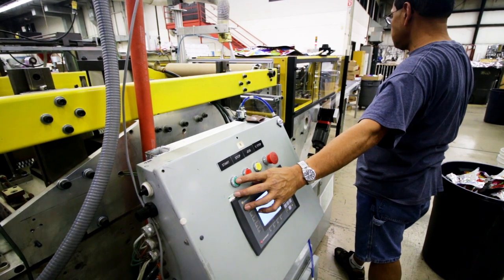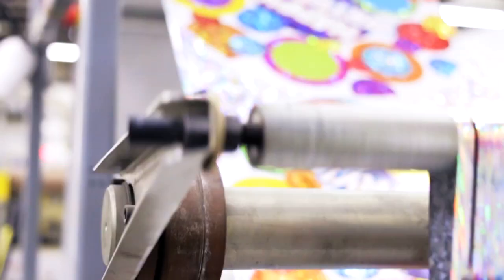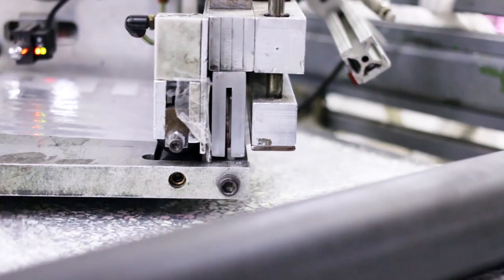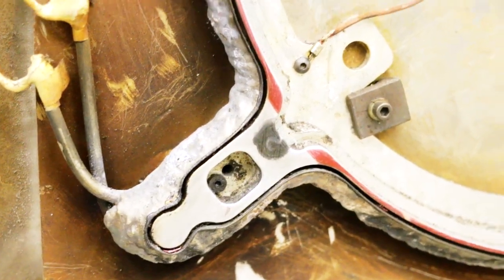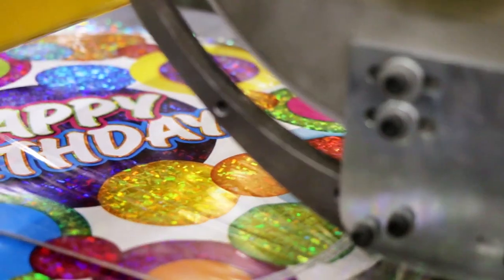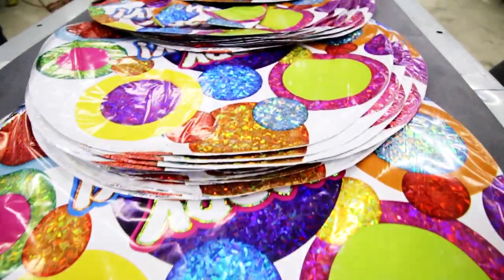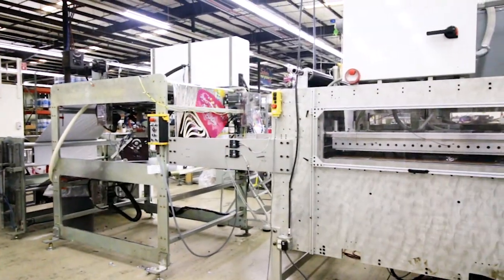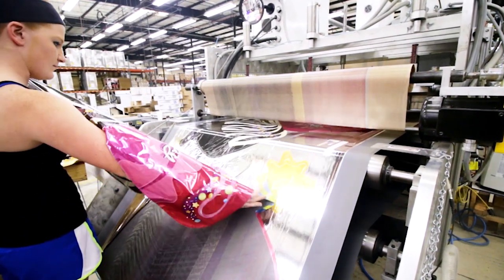Microfoil® Fabrication Process